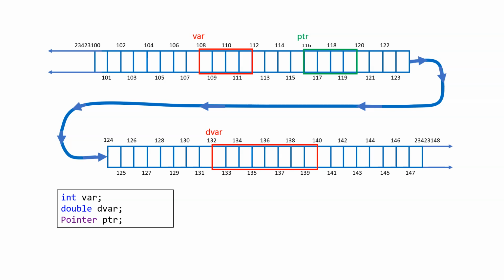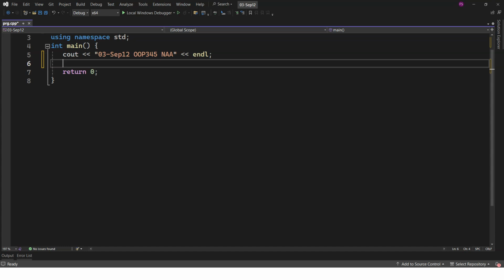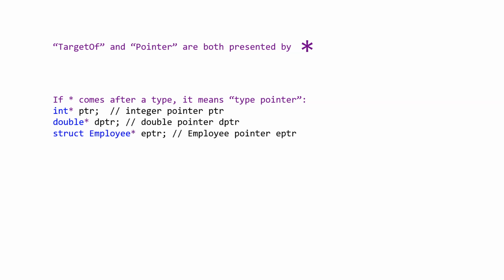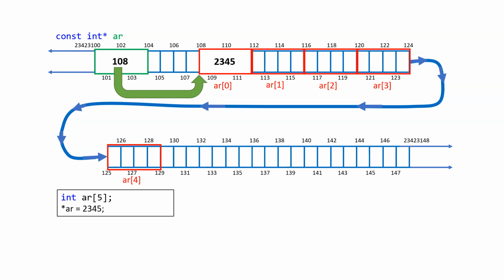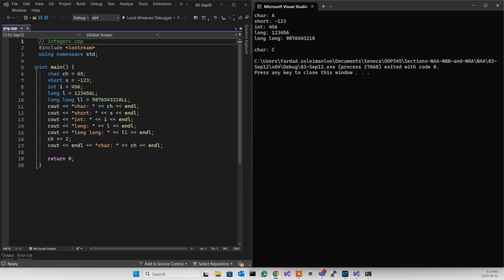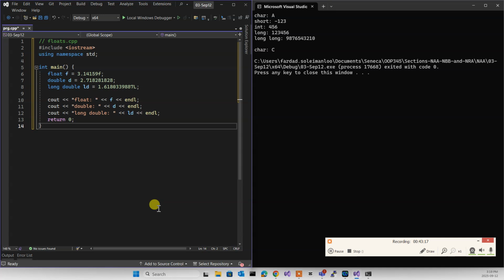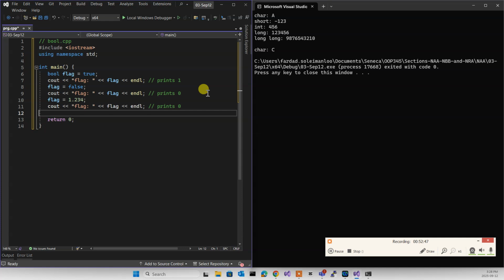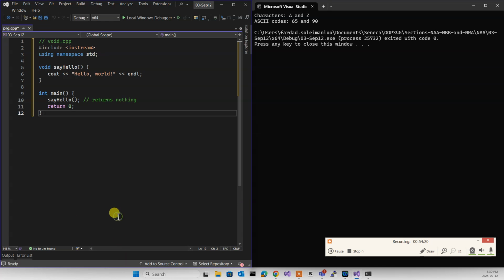2257 - OOP345 NAA - Sep 12 - pointers, Fundemental types intro.